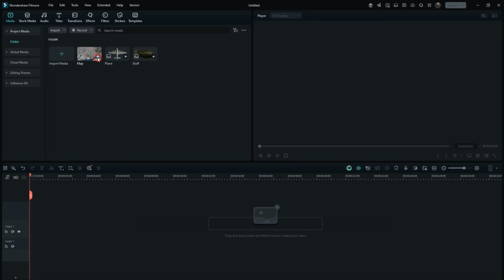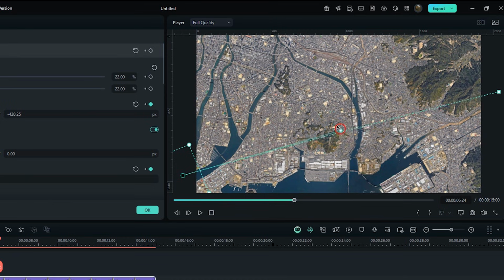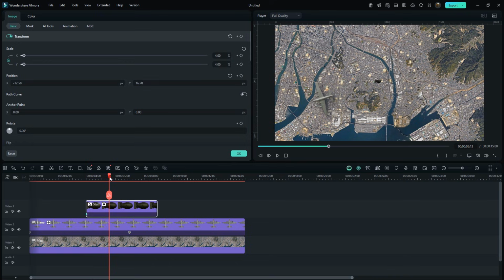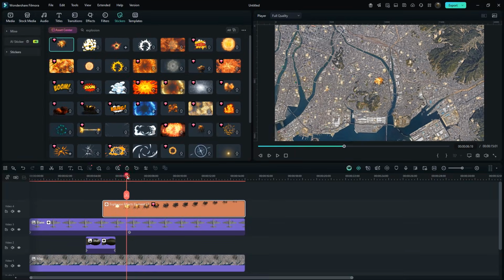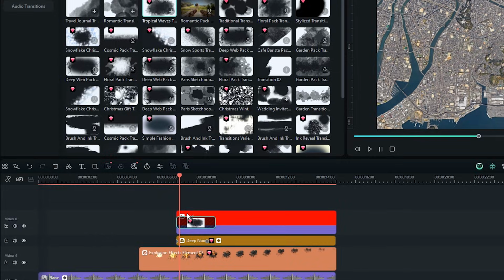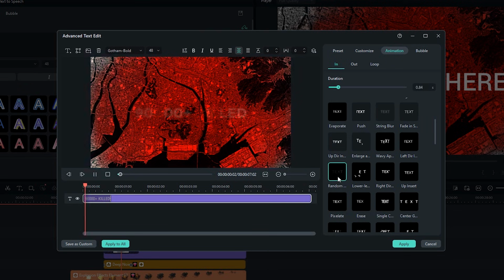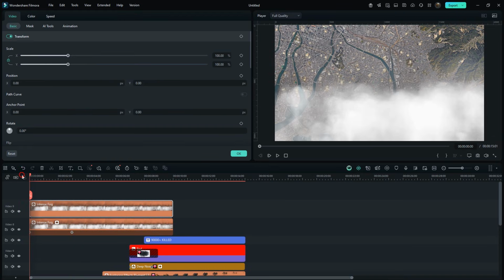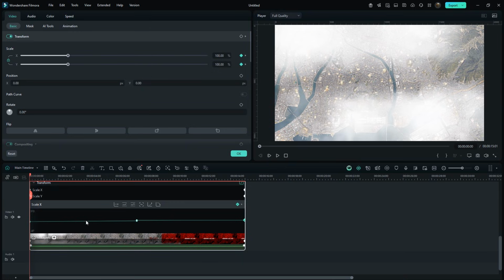Create INSANE Cinematic War Airplane Scenes in Filmora (Documentary Style)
Learn how to create a cinematic airplane scene in Filmora with this easy step-by-step tutorial. In this video, you'll recreate a professional documentary-style sequence using realistic camera movement, dramatic visual effects, cinematic overlays, sound design, and simple editing techniques.

This editing style is perfect for documentary videos, cinematic storytelling, aviation content, history videos, action sequences, YouTube videos, and creative visual projects. Whether you're a beginner or an experienced editor, this tutorial will help you create high-quality cinematic scenes using Filmora's built-in tools.

• Create a cinematic documentary-style airplane scene from scratch

• Add realistic camera movement and dynamic visual effects

• Use cinematic overlays to enhance the atmosphere

• Improve your edits with dramatic sound design

• Build professional action sequences using simple editing techniques

• Create high-quality cinematic visuals with Filmora's built-in tools

If you found this tutorial helpful, don't forget to Like the video, Subscribe to the channel, and turn on the notification bell so you never miss future Filmora tutorials, cinematic editing techniques, and professional video editing tips.